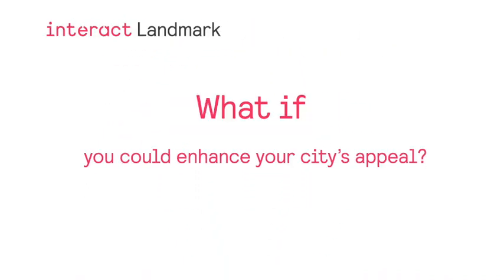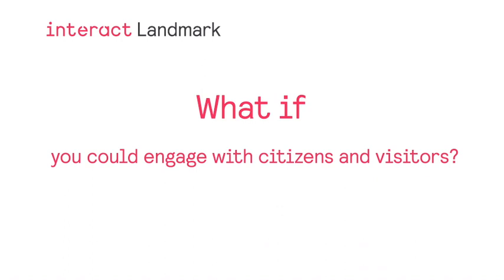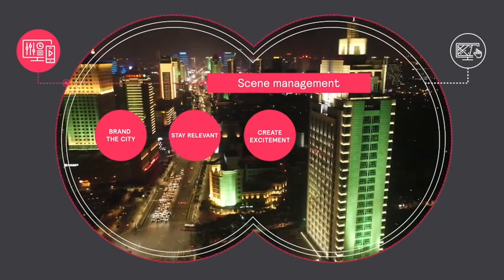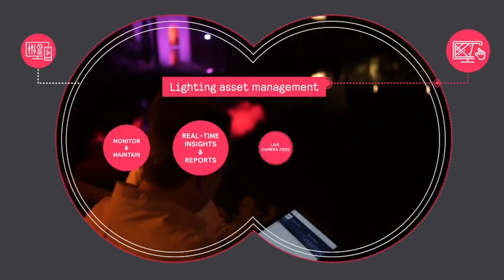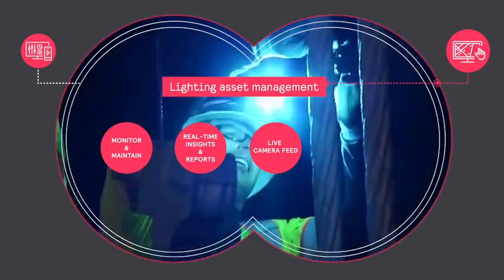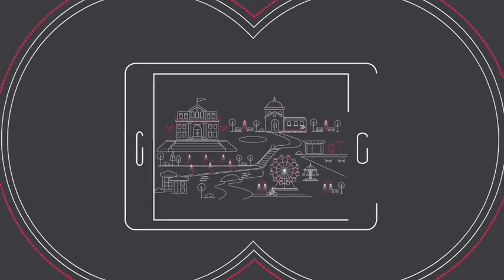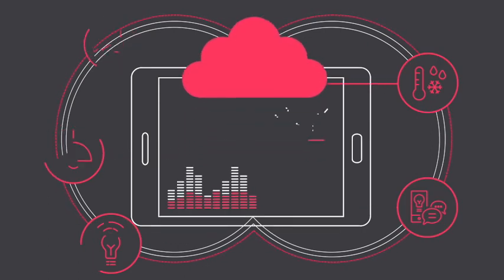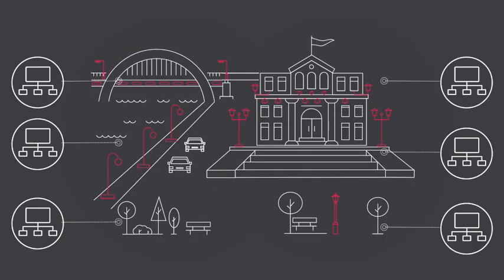Interact Landmark - Connected LED lighting system and software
Create an appealing city identity, build civic pride, and attract tourists with dynamic lighting on your buildings, monuments, and bridges. Interact Landmark makes it easy to monitor, manage, and control dynamic architectural lighting from anywhere. Protect your investment by simplifying maintenance and maximizing energy efficiency with our best-in-class dynamic LED lighting.